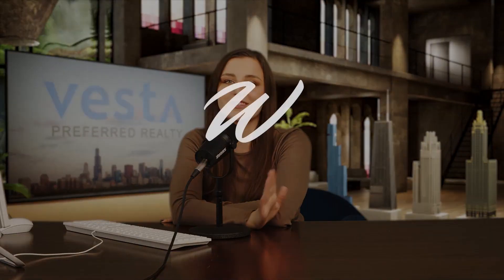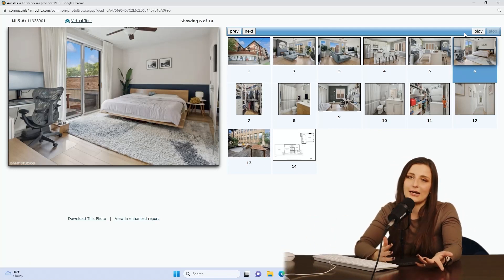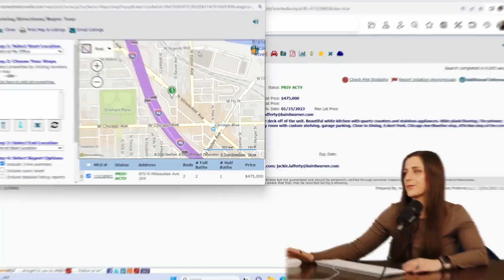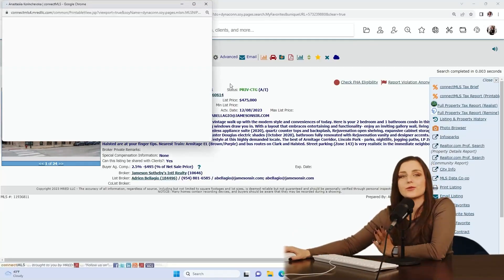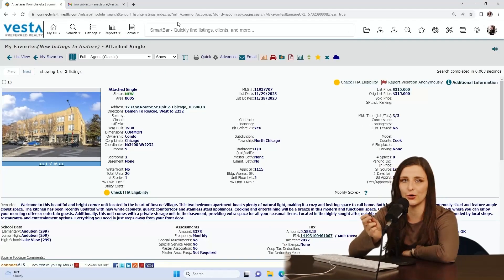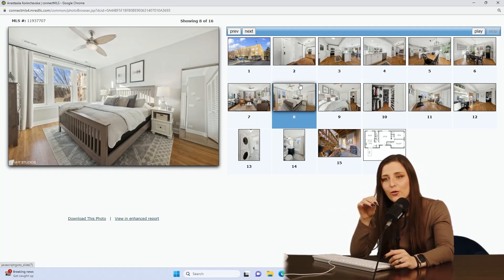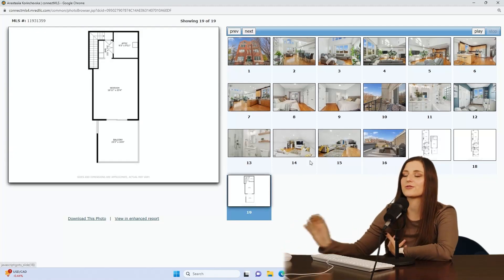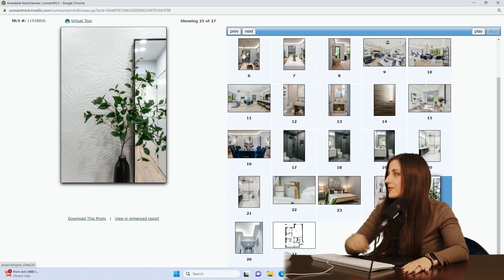What's New with Anastasiia: New Listings and Insider Tips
Join Anastasia Korinchevska, a seasoned real estate broker with Vesta Preferred Realty, on this week's episode of "What's New with Anastasia."

Discover the hottest listings in Chicago, handpicked for their unique features and potential pitfalls.

From private market gems to exclusive insights on off-market sales, Anastasia shares her expertise on the city's diverse real estate offerings. Don't miss out on the latest trends and valuable tips for homebuyers and sellers alike.

For a closer look at these properties or to get the inside scoop on upcoming listings, reach out to Anastasia directly. Stay informed and stay ahead in the Chicago real estate scene! 🔑🏡